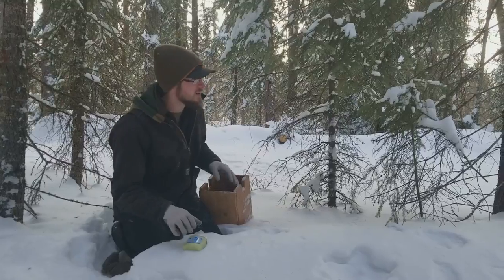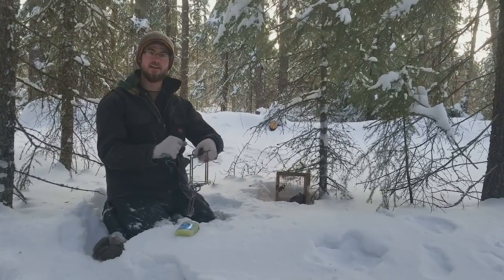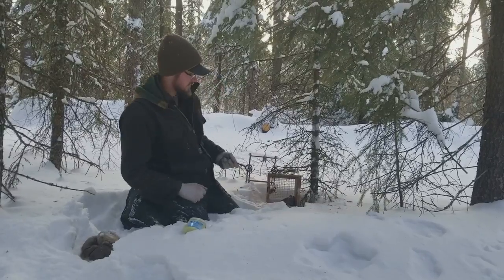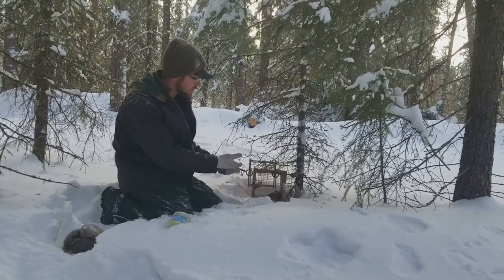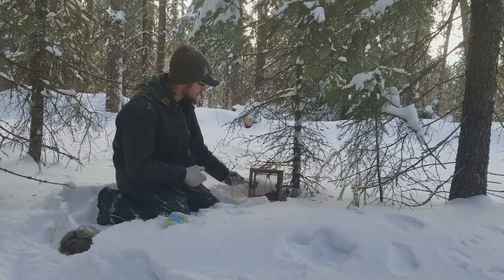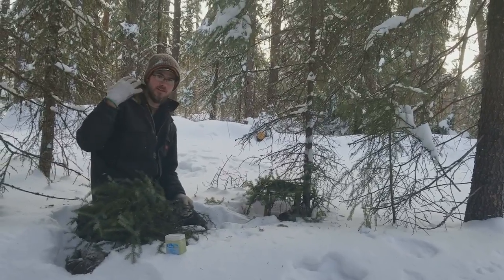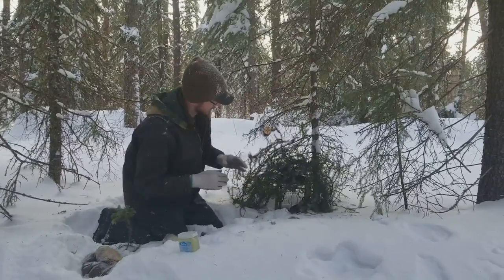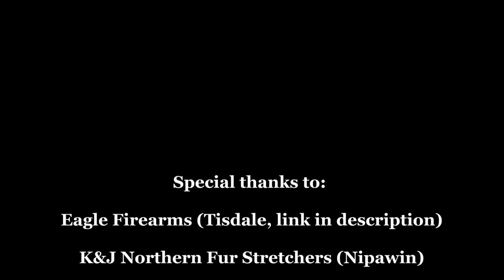How to Trap Marten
In this episode, the Backwoods Boys present a step-by-step explanation of how to create their favourite marten set. Although the foundation of the set is very similar to a fisher set (see the video "How to Trap Fisher"), there are some key differences that set the two apart. This is an effective set-design that is used very commonly in this area. Simple and deadly, it is a great addition to any trapper's arsenal of trapping techniques.